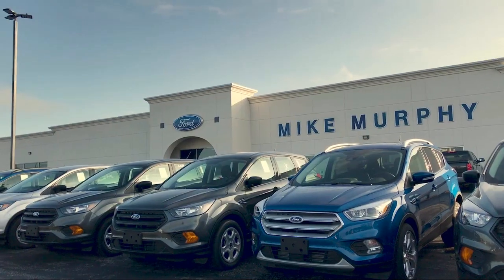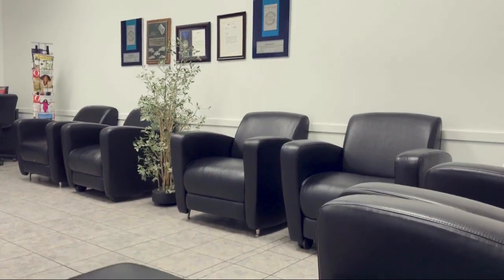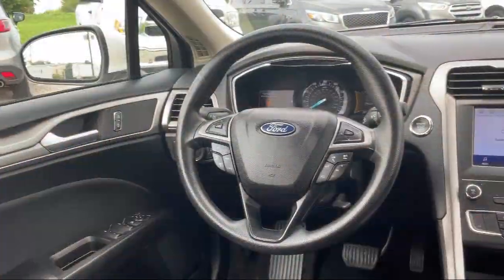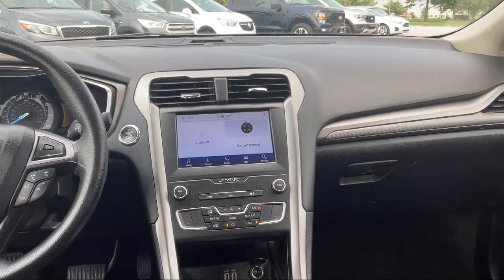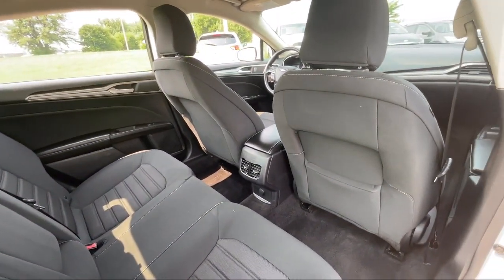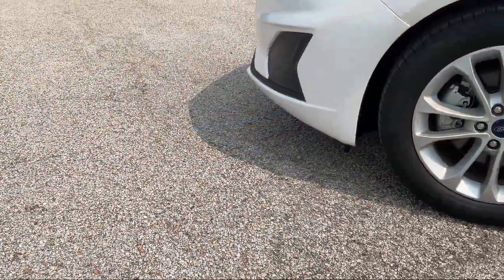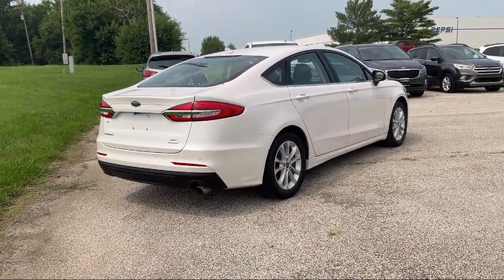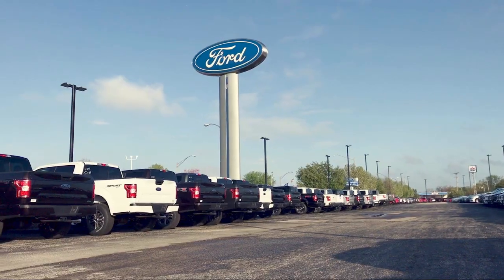2020 Ford Fusion SE FWD Morton Peoria Bloomington Pekin Washington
2020 Ford Fusion SE FWD Stock Number: 246218 Vin:3FA6P0HD6LR246218.